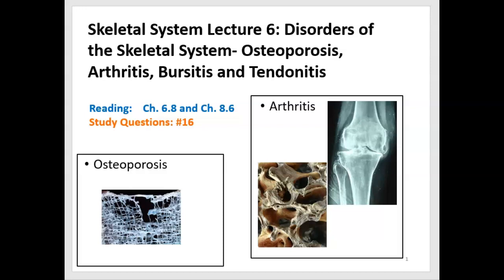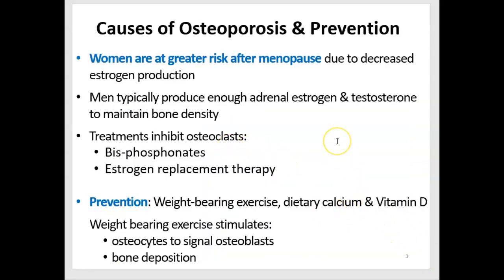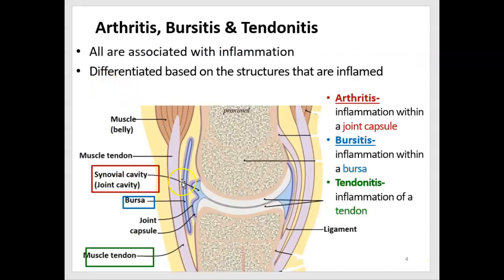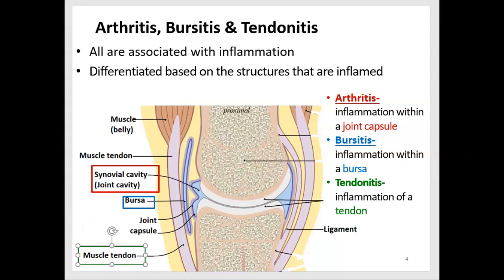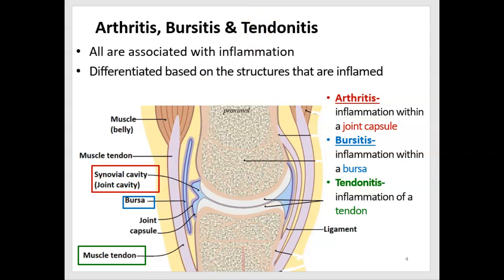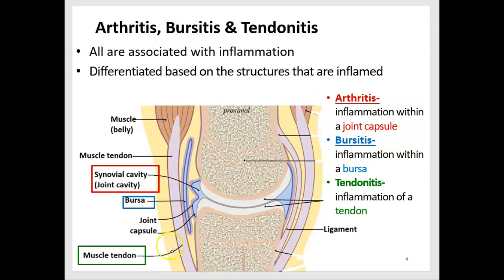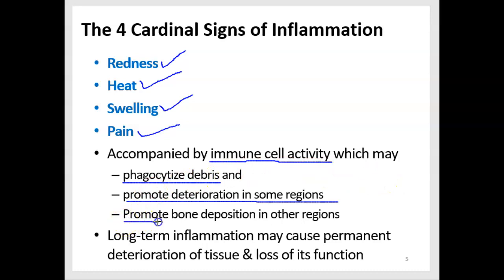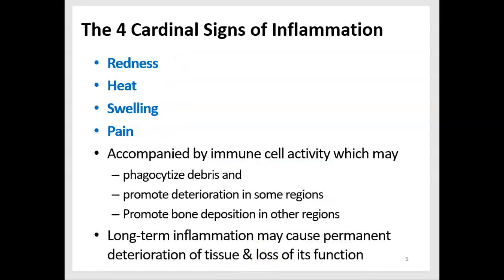6. Arthritis, Bursitis and Tendonitis